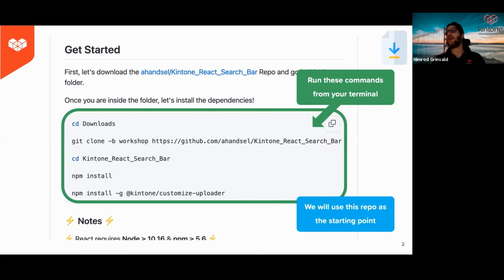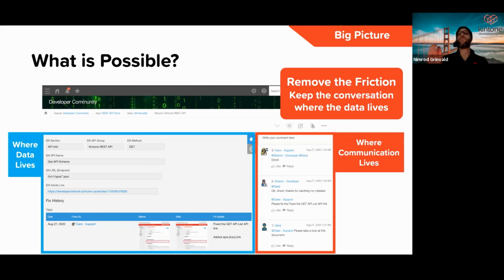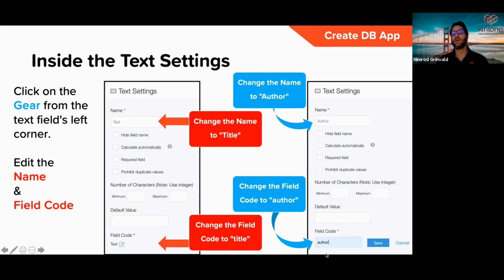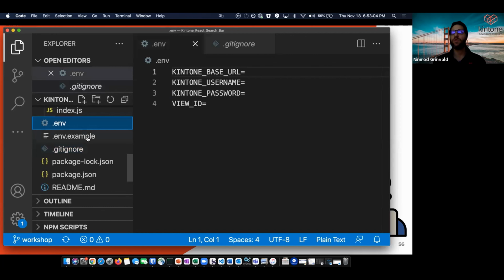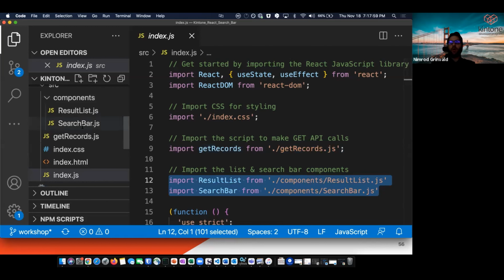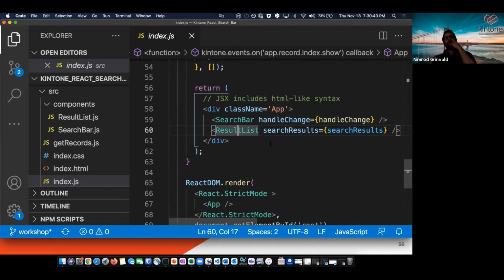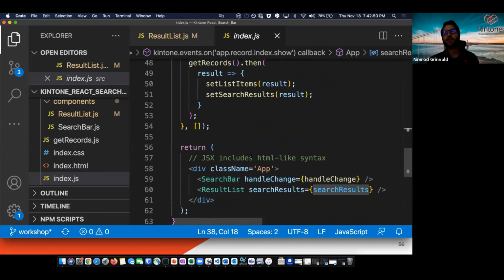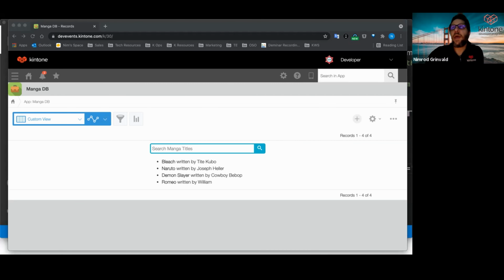Build a React Search Bar that Queries a Database!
This is the recording of the November 18th React Workshop.

Let's create a dynamically updating search bar with React and have it search through the contents of a Web Database.

00:00:00​ Get Started
00:05:20 What We Will Be Making & Repo Overview
00:09:30 What is Kintone?
00:18:51 Create a Kintone Database App
00:29:48 Time to Explore the Code
00:30:41 Connect Your Kintone Subdomain
00:40:23 Follow the Existing Behavior
00:57:24 Build ResultList.js Component
01:05:07 Build handleChange function
01:06:52 Build SearchBar.js Component
01:15:20 Wrap Up